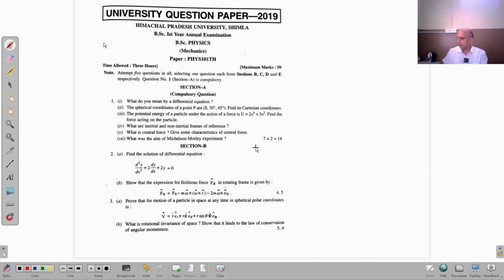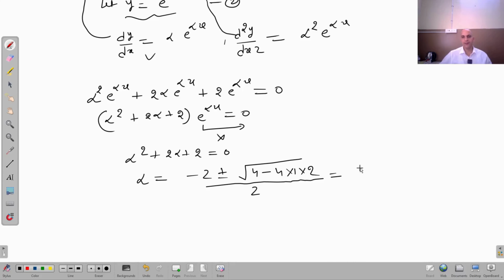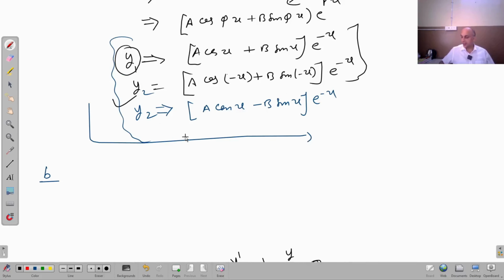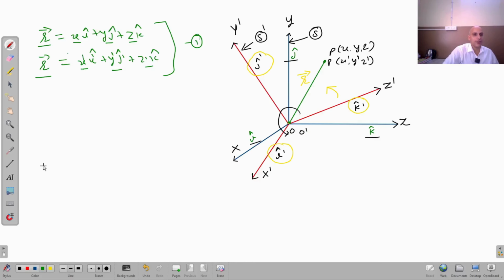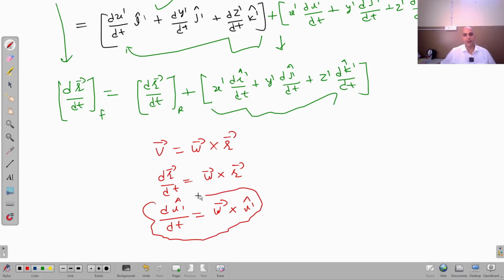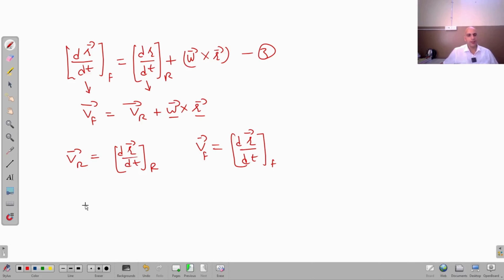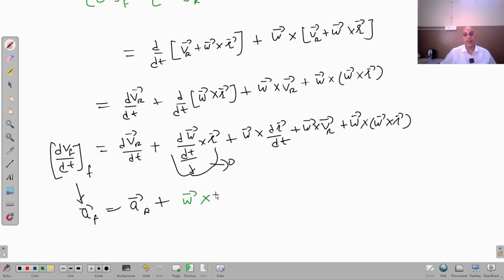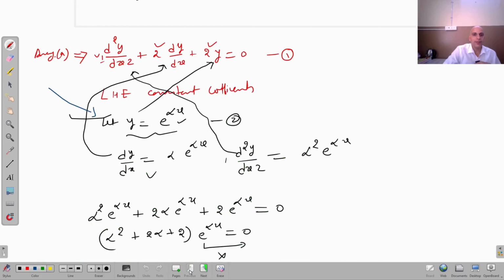HPU Physics Question Paper Solution 🔥#3 | Himachal Pradesh University | Step-by-Step Answers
Prepare for your **Himachal Pradesh University (HPU) Physics Examination** with this detailed question paper solution by Prof. Rana.

In this video, we solve Physics examination questions step by step, explaining important concepts, formulas, derivations, and numerical problems to help students prepare effectively for their university examinations.

- HPU Physics question paper solution
- Detailed explanations of important questions
- Step-by-step numerical problem solving
- Important derivations and theoretical questions
- Exam-oriented preparation tips
- Previous-year question paper discussion

🎯 **Useful for:** B.Sc. Physics and M.Sc. Physics students preparing for Himachal Pradesh University examinations.